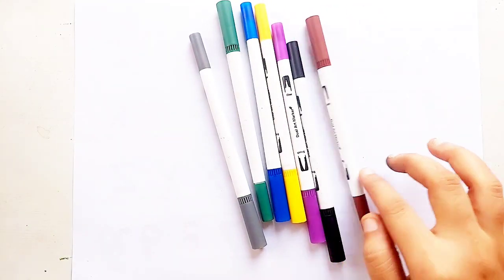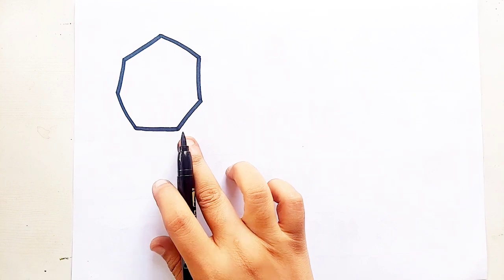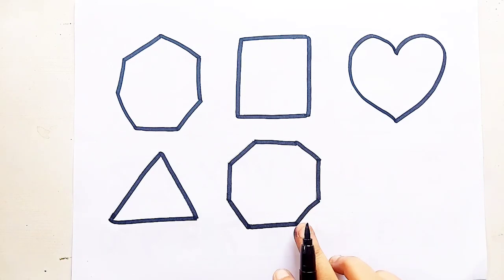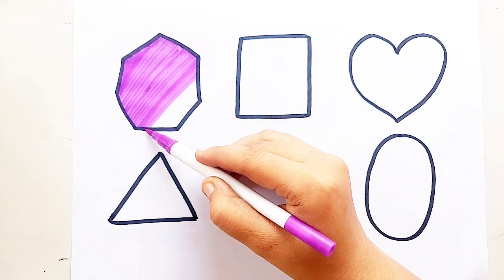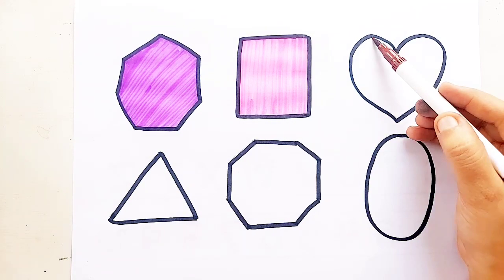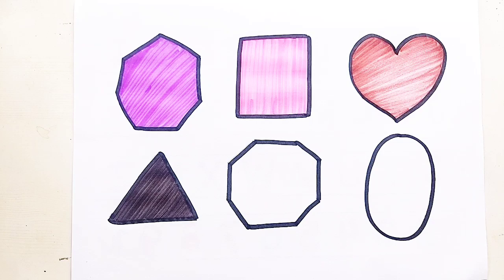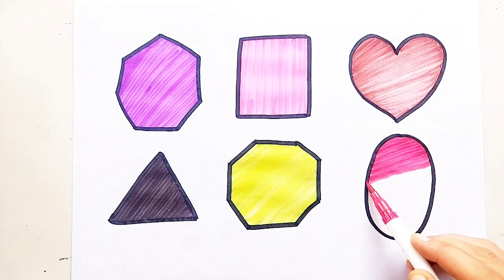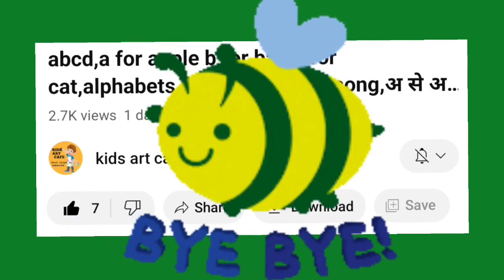Toddler learning video, Shapes song, Educational video | Learn to draw 2d Shapes, Colours for kids,3